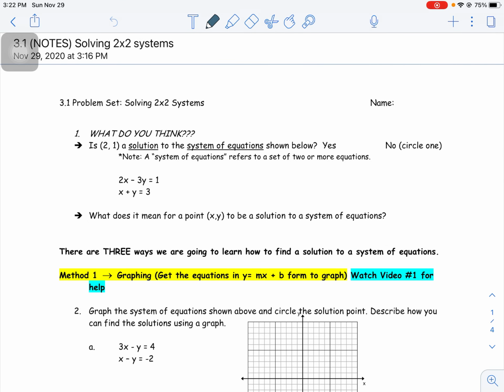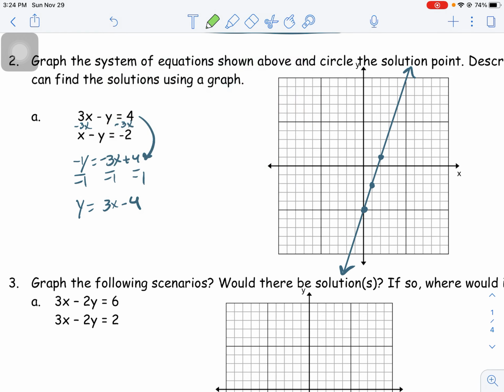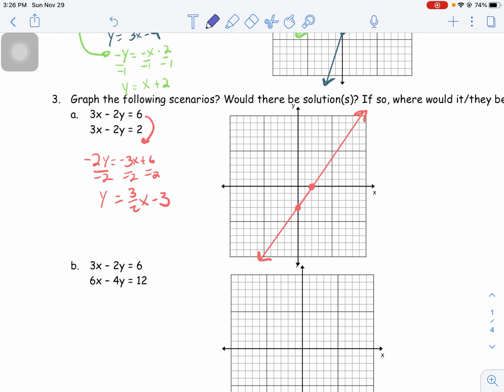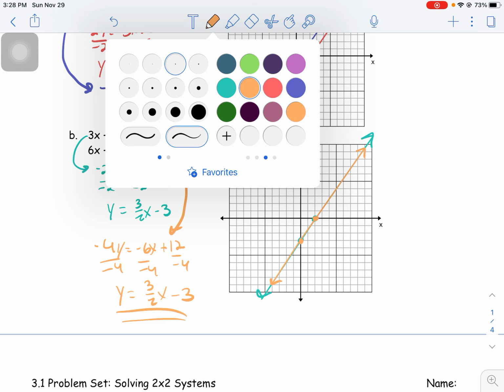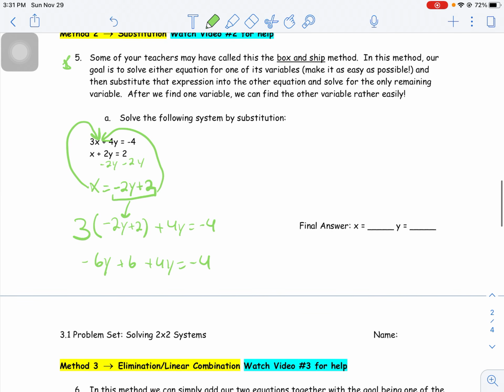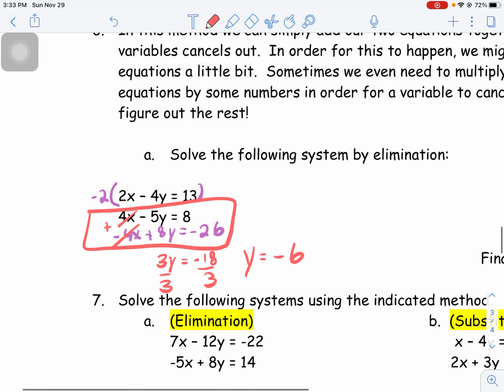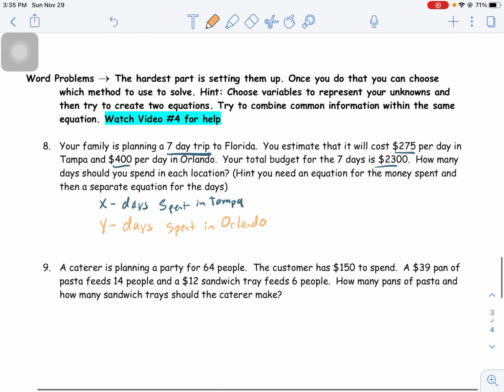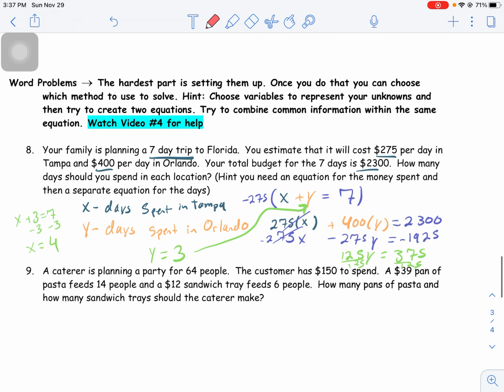3.1 (Notes) Solving 2x2 Systems